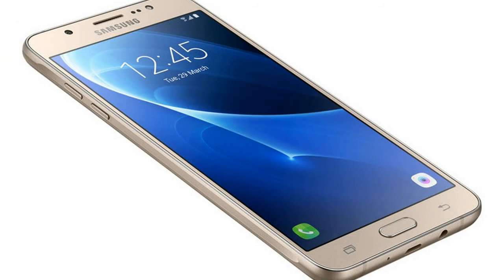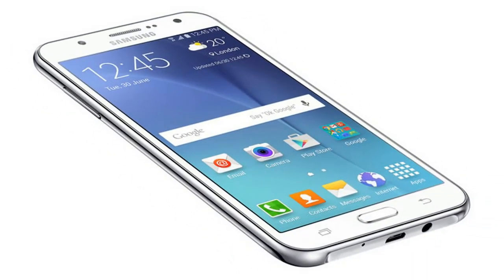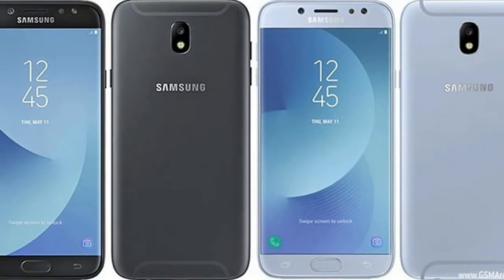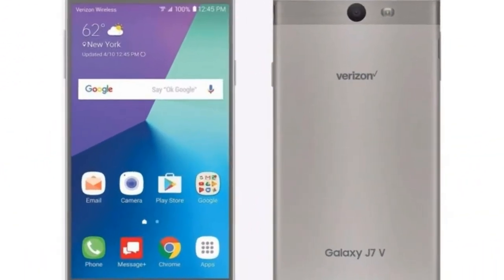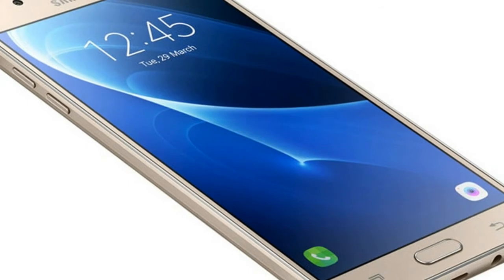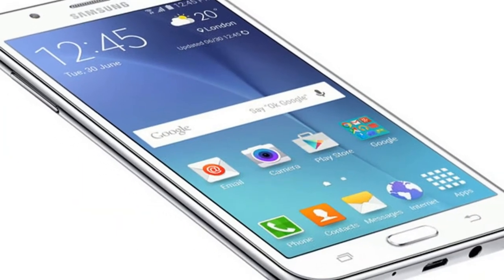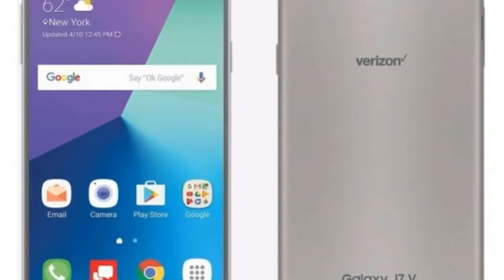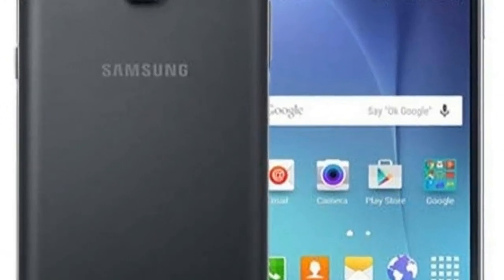wow !!! SAMSUNG GALAXY J7 CORE - FULL SPECIFICATIONS, PRICE & RELEASE DATE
wow !!! SAMSUNG GALAXY J7 CORE  FULL SPECIFICATIONS, PRICE & RELEASE DATE - Samsung Galaxy J7 (2017) smartphone was launched in June 2017. The phone comes with a 5.50-inch touchscreen display with a resolution of 1080 pixels by 1920 pixels.

HOT !!!